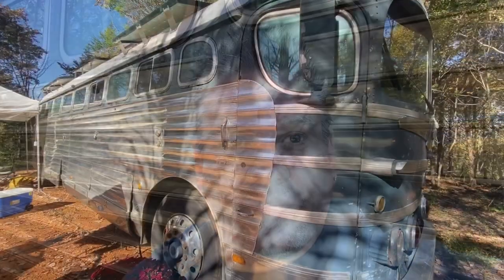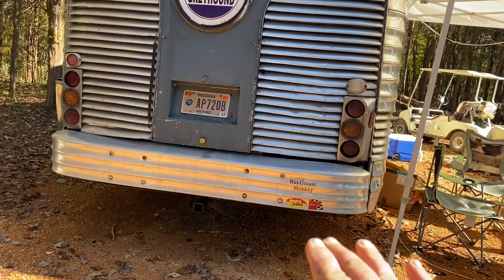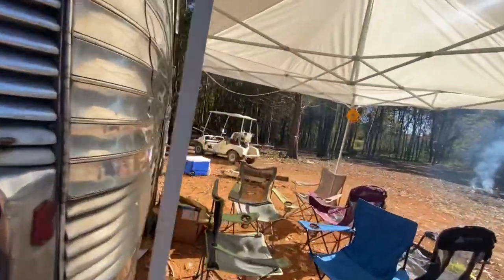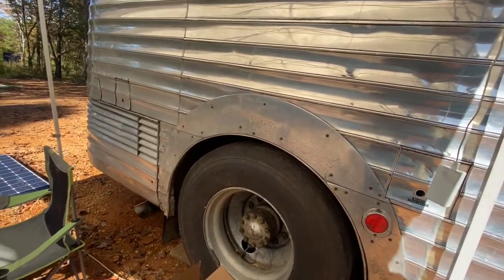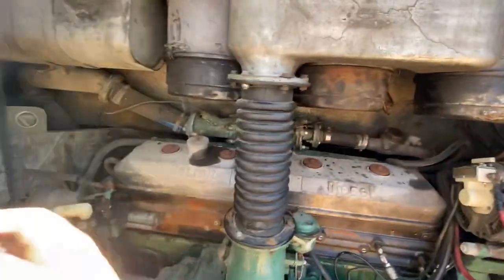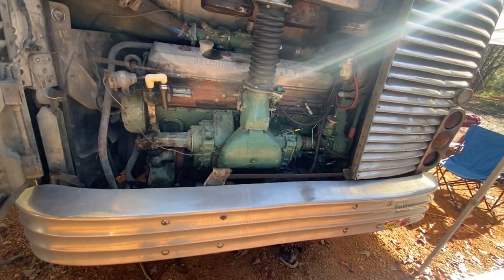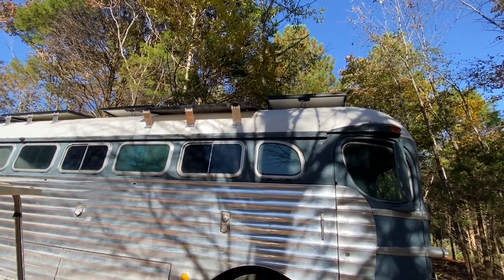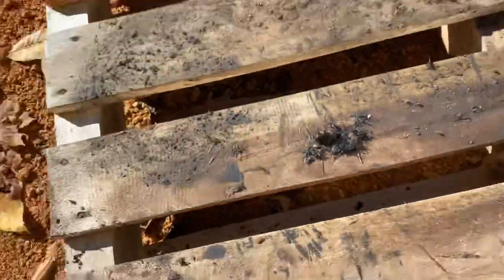Bus Leaf Spring change results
Giving a good description of the leaf spring change results.  Also getting some pre trip inspection items crossed off the list.